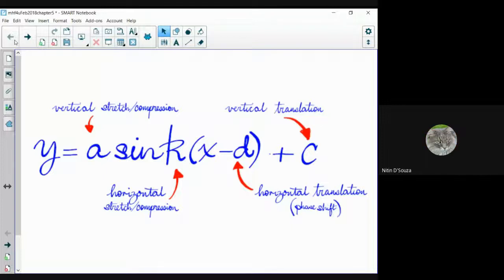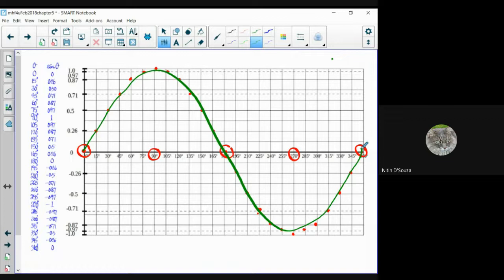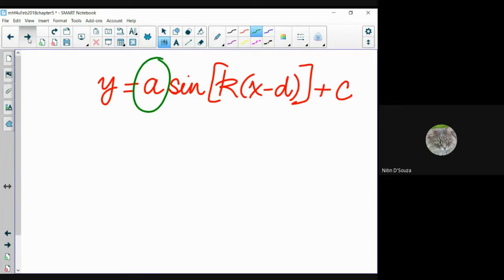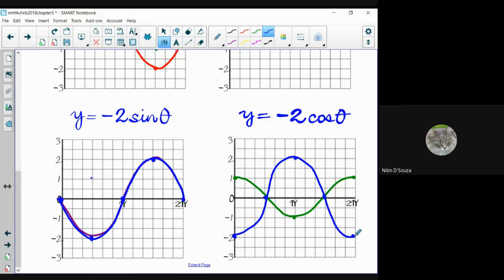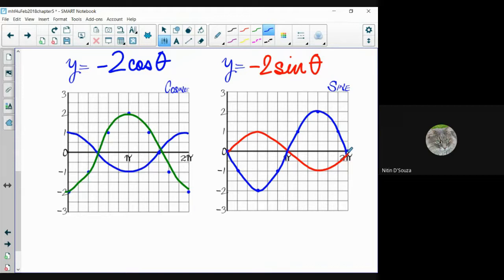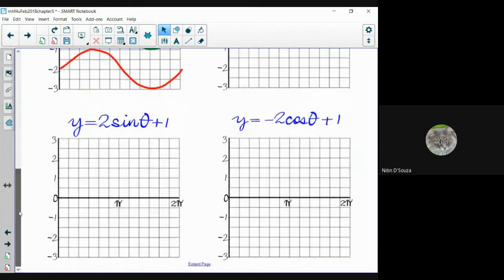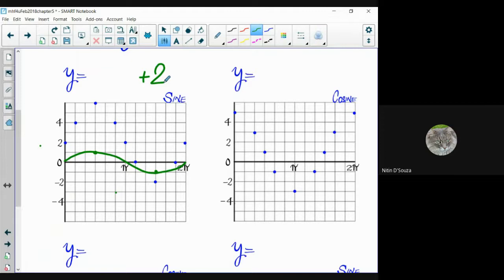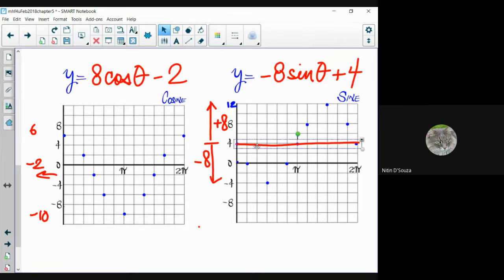rwp kvyi xoo 2022 05 02 08 42 GMT 7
Brief introduction to graphing sine and cosine in detail, followed by sixteen examples of graphing focusing on "a" and "c"